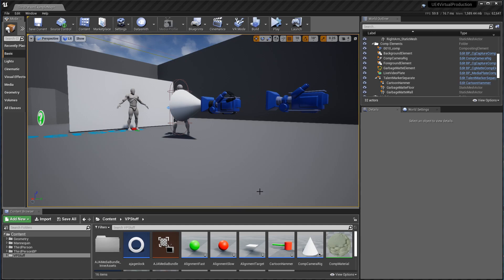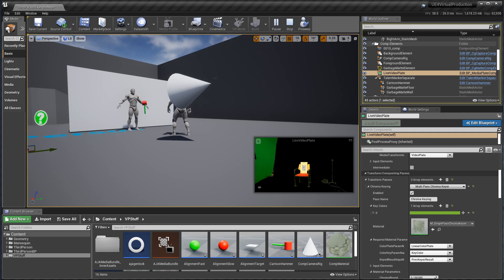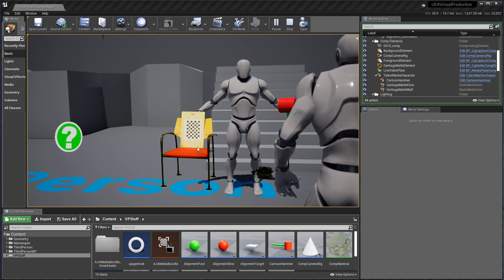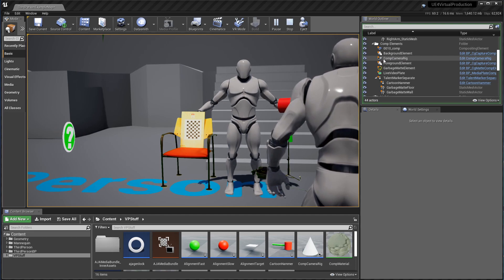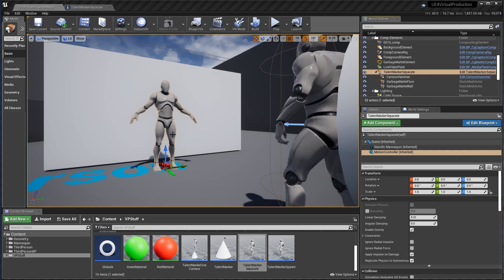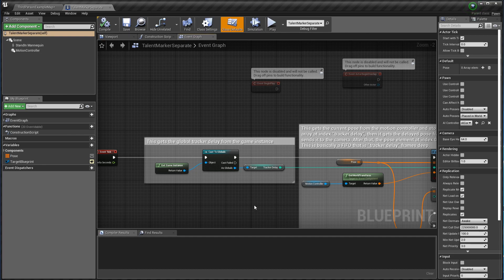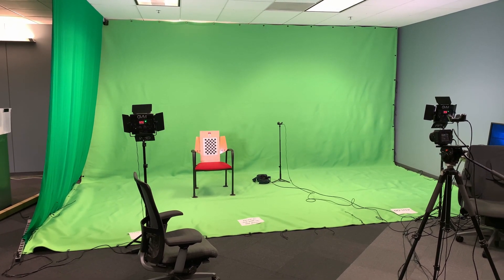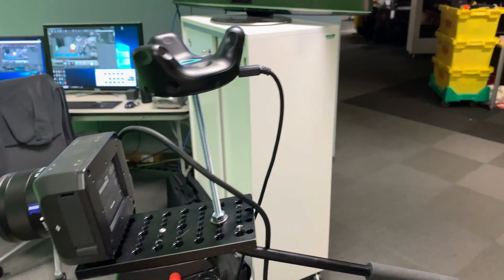Virtual Production Tutorial (rough cut)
This is an overview of how my Virtual Production sample project works.  I decided to put a rough version up because I'm going to be tied up most of the week and enough people wanted it I thought a rough was better than waiting another week.

Please reply in comments if you have questions or think there are more things that need adding.  I'll try to get a clean version done on the weekend and add anything that's needed.

I'll also try to do some separate videos with more details on how to better align the cameras and calibrate lenses.  You can get it running without doing this